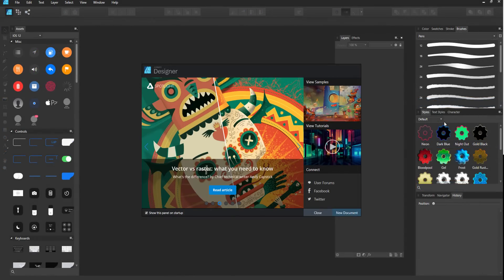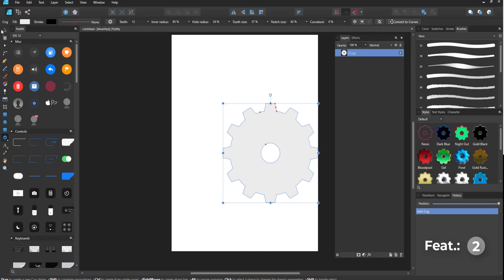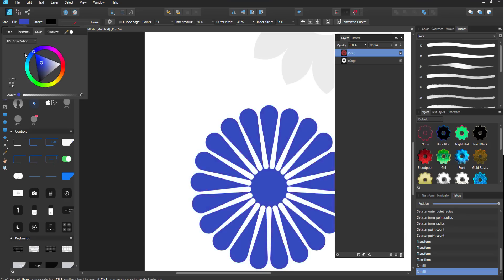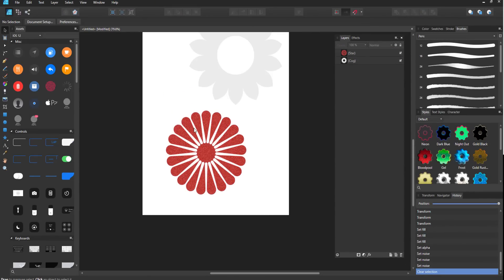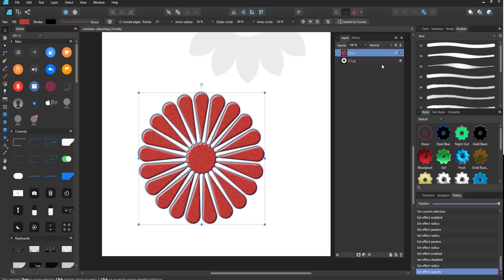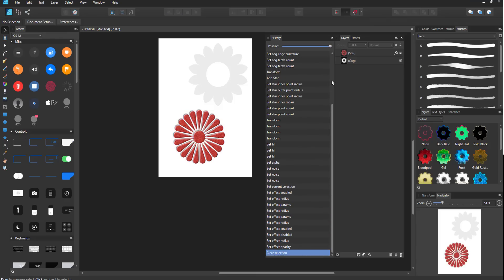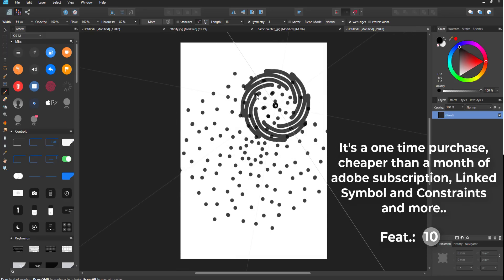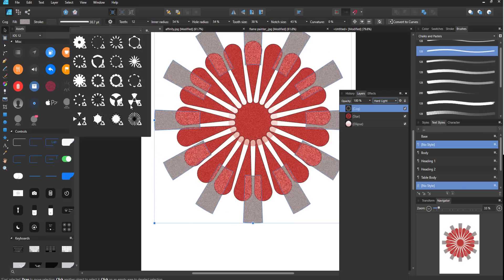10 FEATURES WHY AFFINITY DESIGNER KICKS ILLUSTRATOR.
Affinity Designer is an awesome vector design program with incredible and clean features, this tool in most areas beats illustrator to the ground in both performance and usability.

The simplicity of use and the incredible features that comes with Affinity Designer makes it shine and there are quite a lot of features that blow adobe illustrator out of the water.